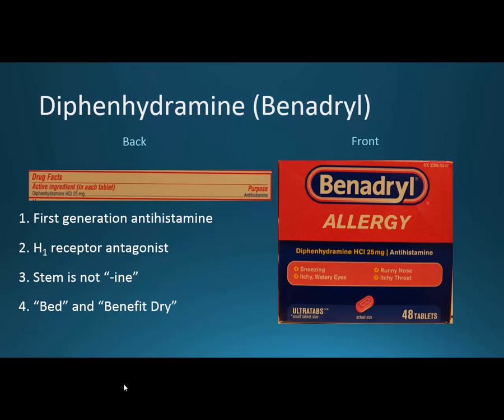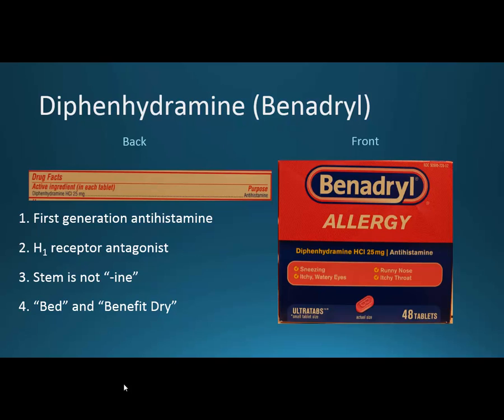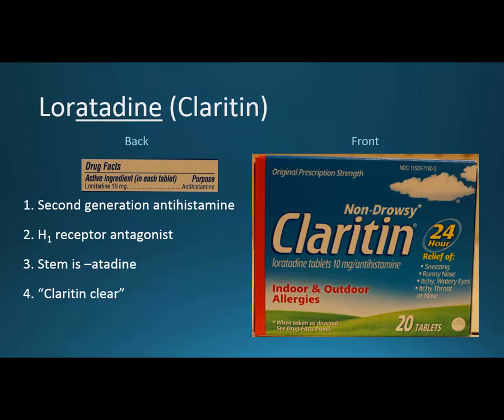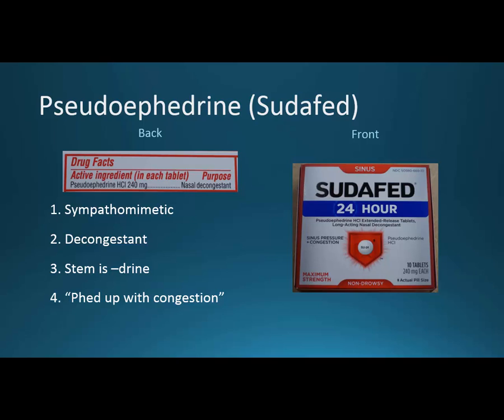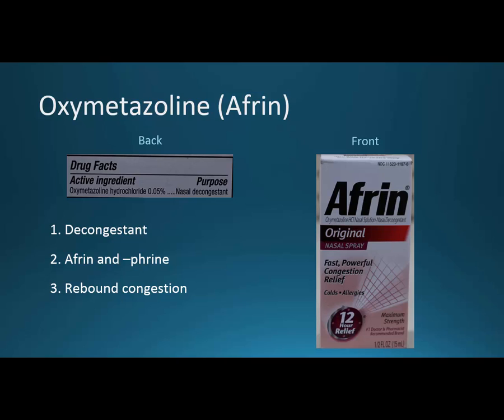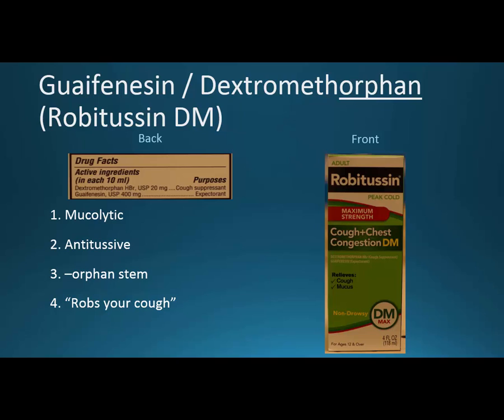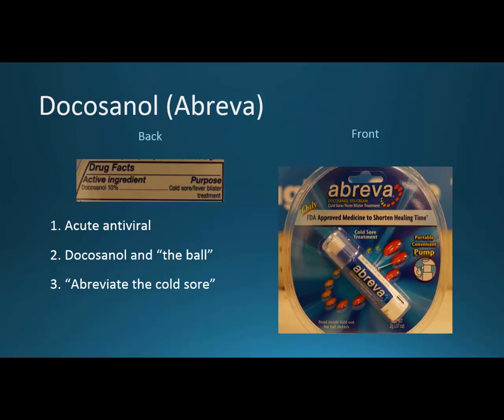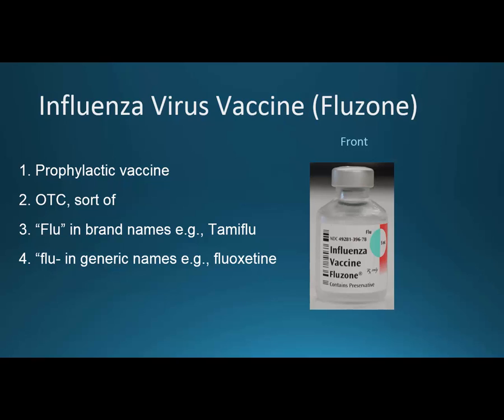OTC Medications Part 3 (Memorizing Pharmacology)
A review of 38 common over-the-counter preparations to help with certification exam review or to help travelers coming to the United States get an understanding of the over-the-counter medicines available to them.